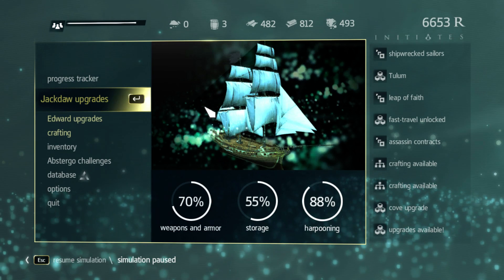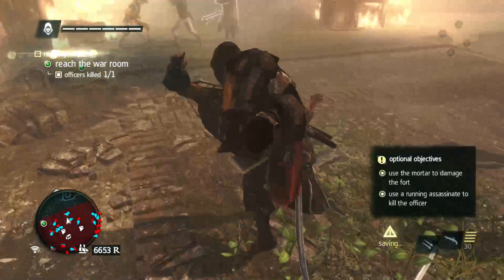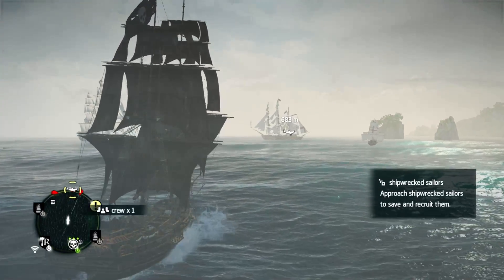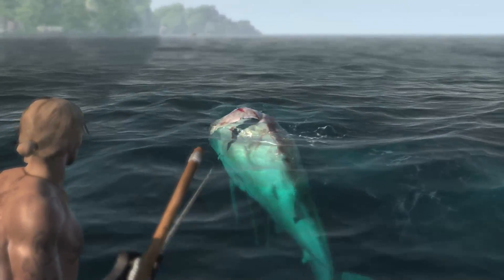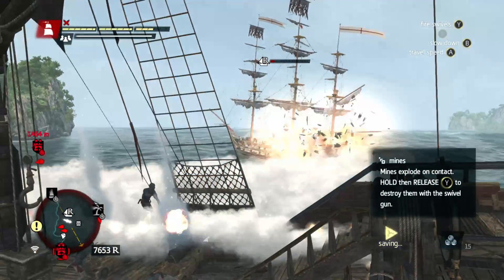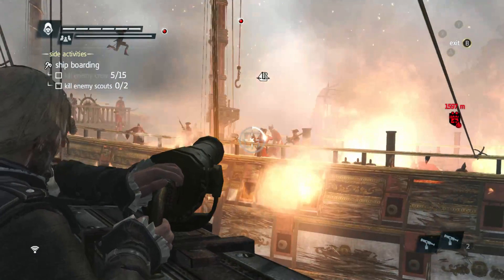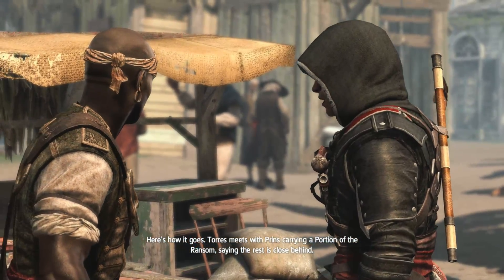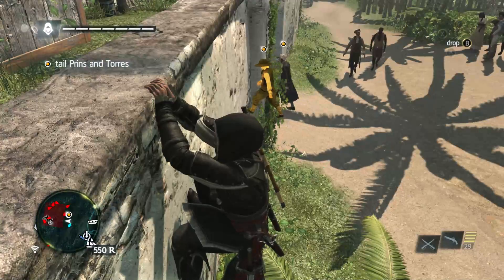SET SAIL: Assassin's Creed 4 Black Flag Part 15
Sorry I haven't been uploading as often real life and college got me almost ripping my hair out.